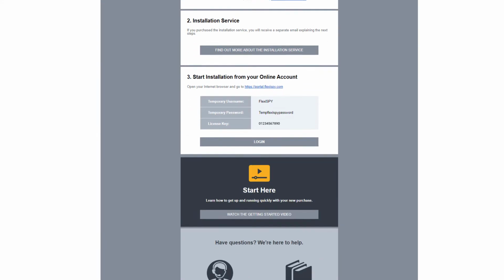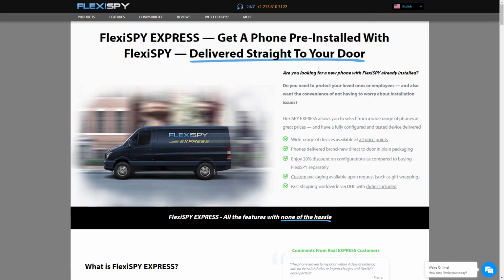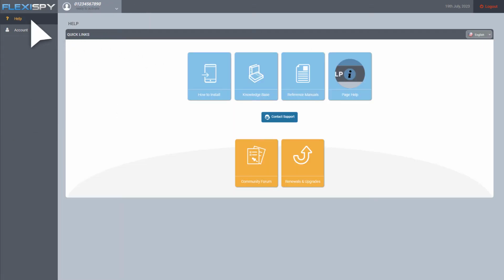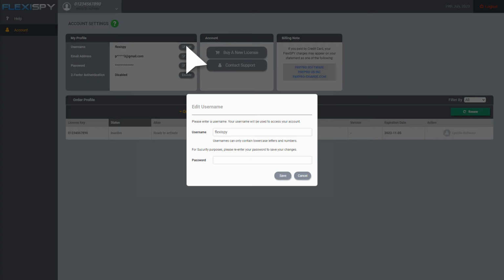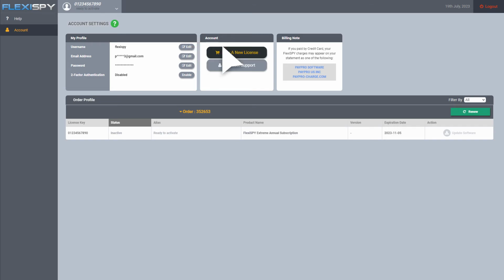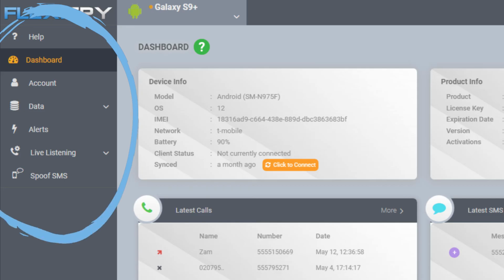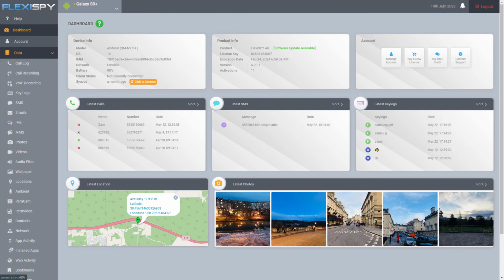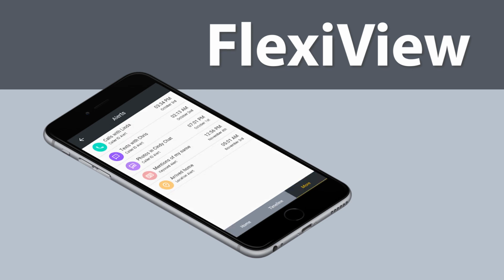FlexiSPY Quick Start Guide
New customer? We created this video to help you get up and running as quickly as possible, so you can start receiving insights fast.

In this video, you'll learn:

- How to update your temporary username and password
- Where to find installation guides for your device
- How to contact support
- Where to see your captured data

and more.